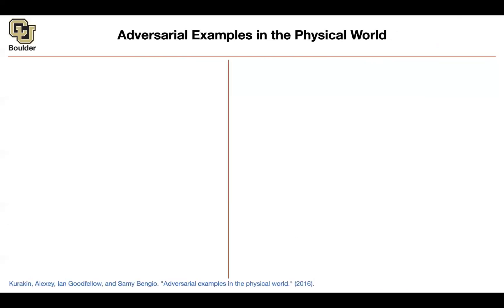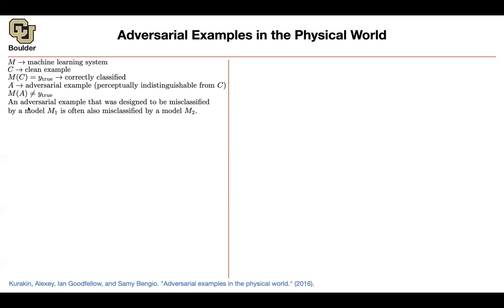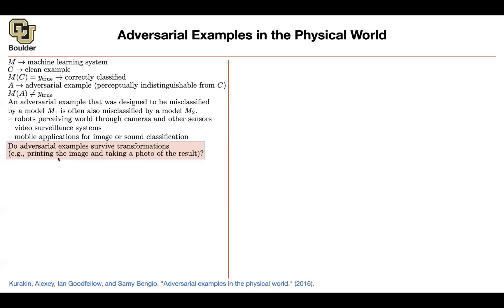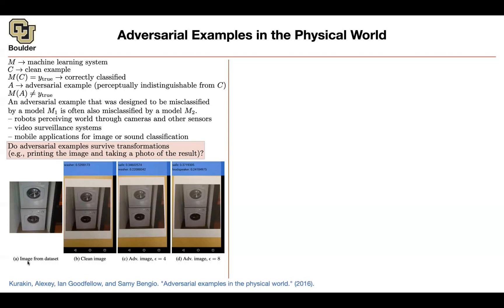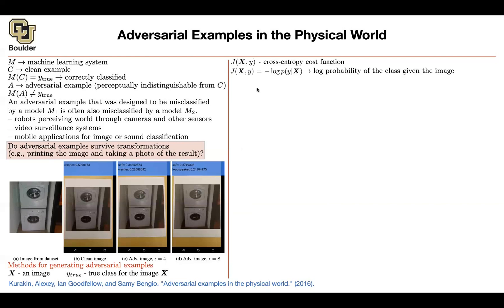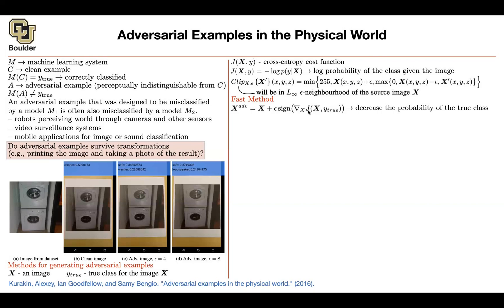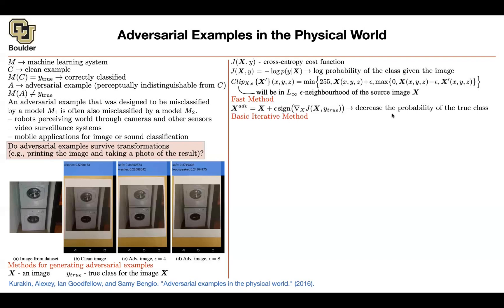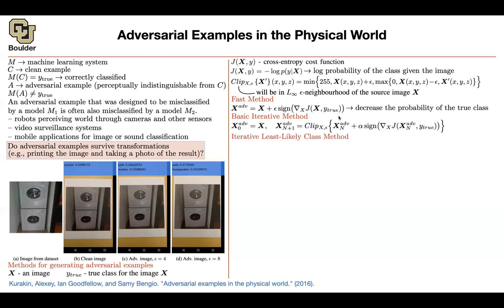Least-Likely Class Method | Lecture 17 (Part 4) | Applied Deep Learning (Supplementary)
Adversarial Examples in the Physical World